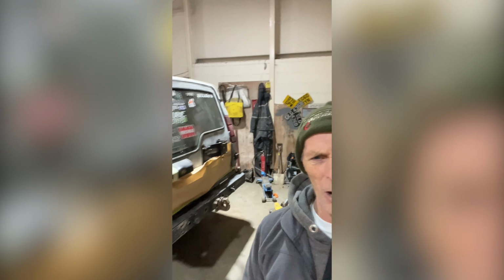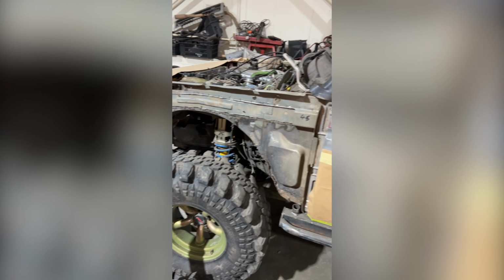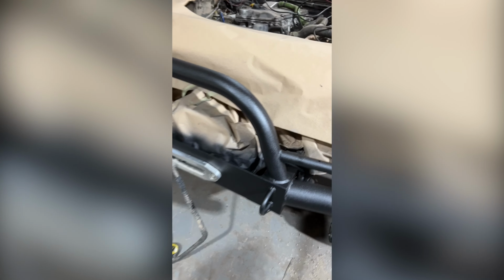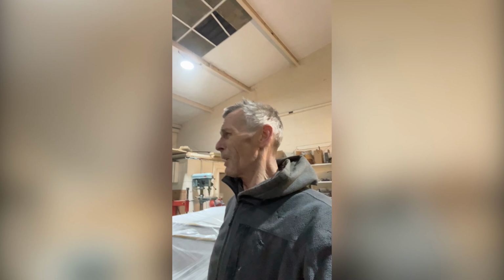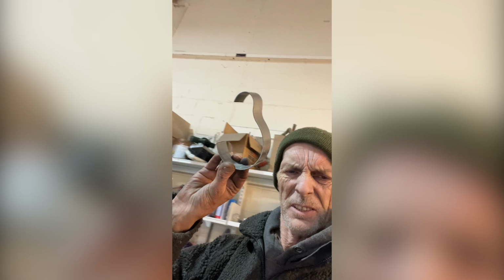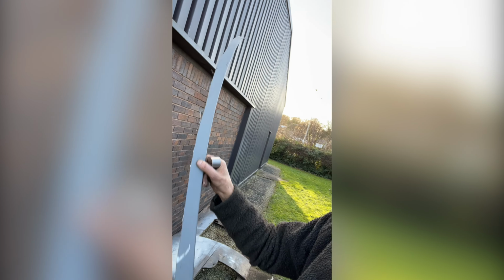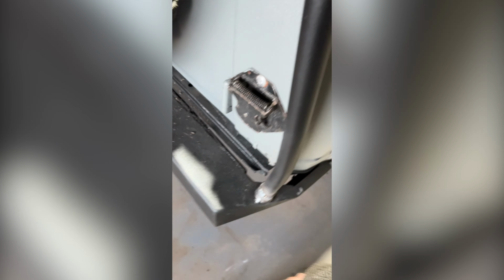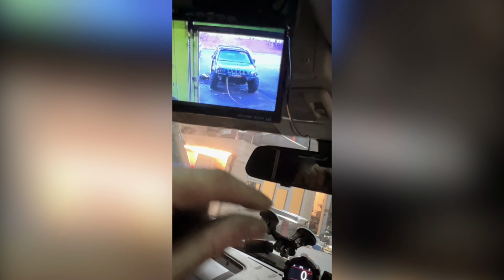DISCOVERY 2 CUSTOM SNORKEL & AIRBOX | Is Dora Ready? | Upol RAPTOR | SHES FINISHED | 4WDUK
Getting Dora ready to hit the lanes.

Want to get into Green Laning?
We highly recommend joining The Green Lane Association(GLASS), they have a interactive map showing all of the BOAT's and UCR's and their current legal status. The money from membership also goes towards fighting legal battles to keep our lanes repaired and open for use.

Do you fancy some of the clothing seen in these Videos?
Checkout our partner Winch Clothing.

For more Off-Road and Green Laning related content follow us on other social media platforms:

you enjoy this style of video in the comments bellow!!!